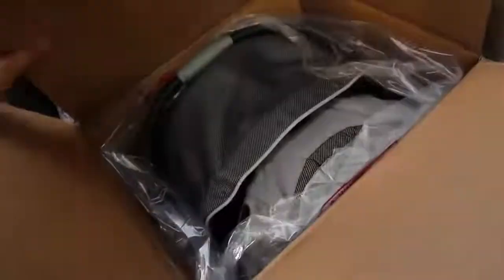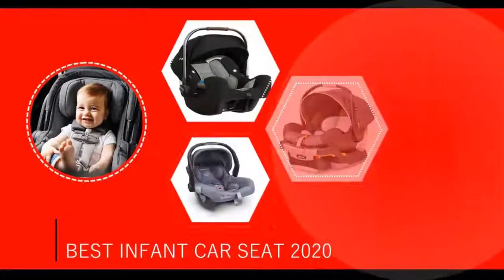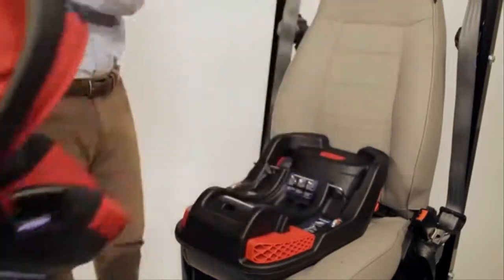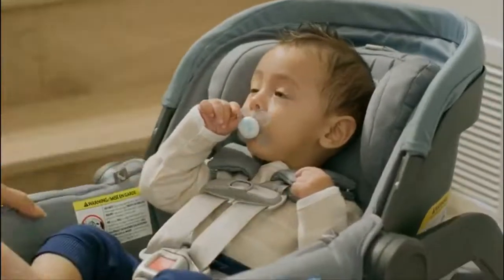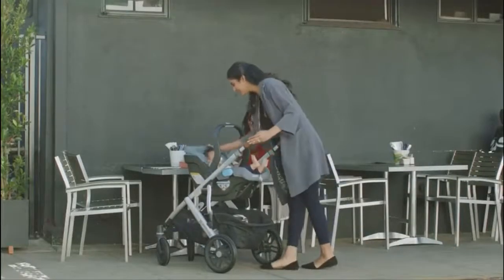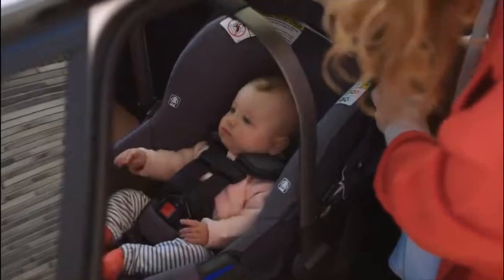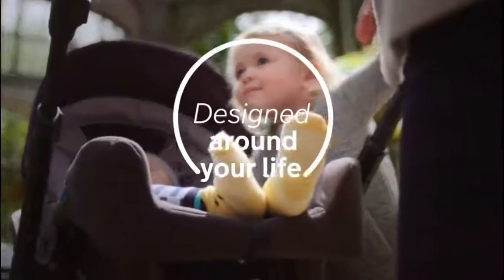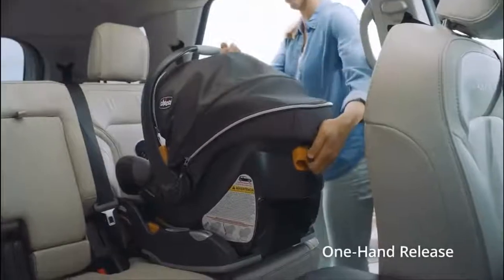Best Infant Car Seat (2020) ☑️ TOP 5 Best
Best Infant Car Seat 2020 recommended in this video:
▶️5. Britax B-Safe 35 Infant Car Seat ➜
▶️4. UPPAbaby MESA Infant Car Seat ➜
▶️3. Graco SnugRide SnugLock 35 Infant Car Seat.
▶️2. Nuna Pipa Infant Car Seat ➜
▶️1. Chicco KeyFit 30 Infant Car Seat ➜

TOP 5 Best Infant Car Seat 2020. Some Best Infant Car Seats have extra safety checks that help you ensure your seat is properly installed. Check how easily your seat could be installed with this particular helpful chart from the National Highway Traffic Safety Administration (NHTSA) and get your vehicle seat checked at a fire station, baby store, or police station to ensure you learn how to properly install it before your little one arrives.

The infant car seat is one of the most crucial purchases you are likely to make as a fresh parent. An infant car seat is specifically made for newborns. Infant car seats offer extra support for your little one's head, neck, and spinal cord (all of which continue to be developing strength and stability) and face toward the trunk of the vehicle, essential for early childhood safety.

Unlike convertible car seats, infant car seats may be easily taken from the vehicle and carried, and some can even clip on your stroller. This is especially helpful in early newborn days when you'll do almost anything never to disrupt a child who is contentedly snuggled in her car seat.

0:00 Introduction
0:55 Britax B-Safe 35 Infant Car Seat
3:06 UPPAbaby MESA Infant Car Seat
5:36 Graco SnugRide Snuglock 35 Infant Car Seat
7:19 Nuna Pipa Infant Car Seat & Base
9:07 Chicco KeyFit 30 Infant Car Seat